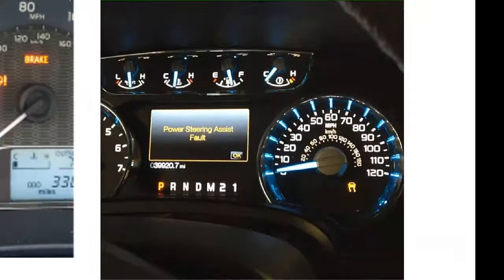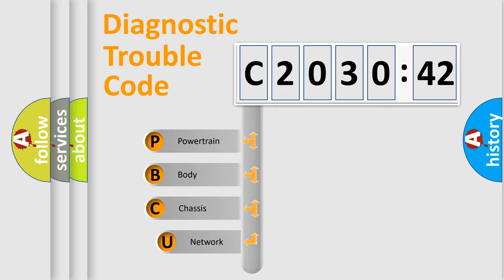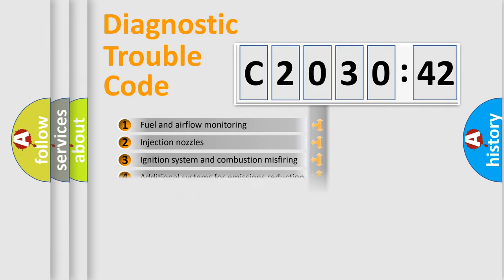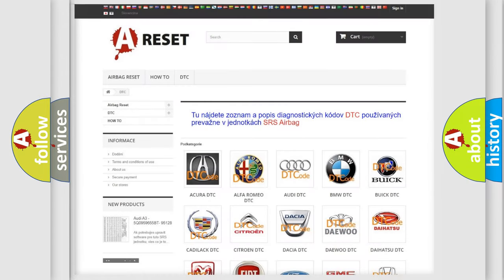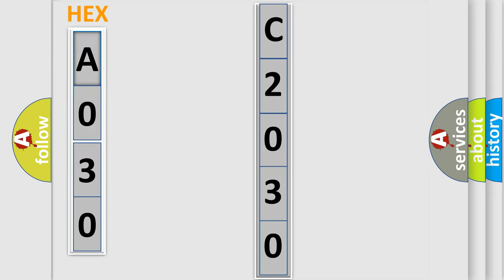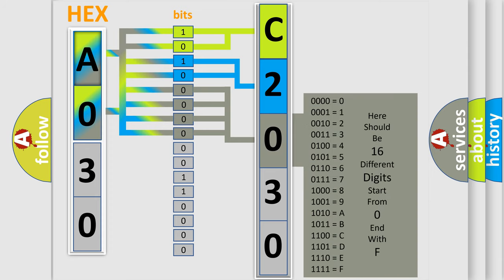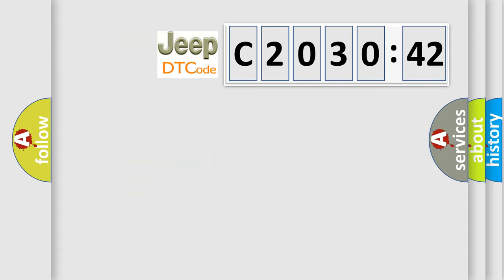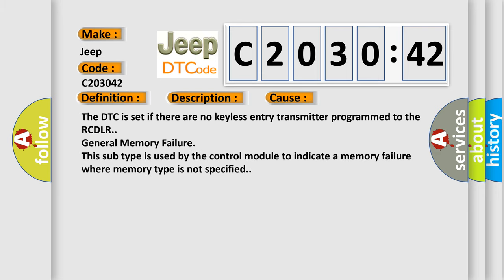DTC Jeep C2030-42 Short Explanation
Contents:
0:21 Basic DTC analysis according to OBD2 protocol standard.
1:48 Insight into programming
2:58 A diagnostically understandable description of the Diagnostic Trouble Code
3:05 Basic error definition

Make:
Jeep
Code:
C2030 42
Definition:
Keyless Entry System Key Fobs Not Programmed
Description:
The keyless entry system must be enabled.